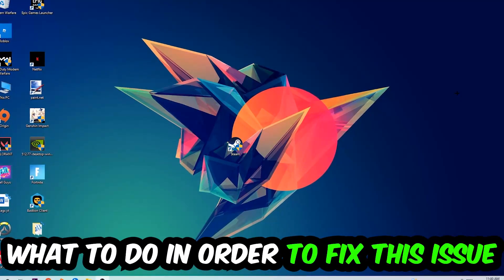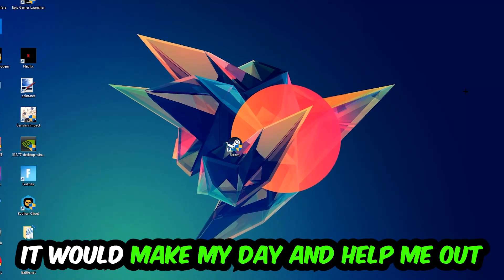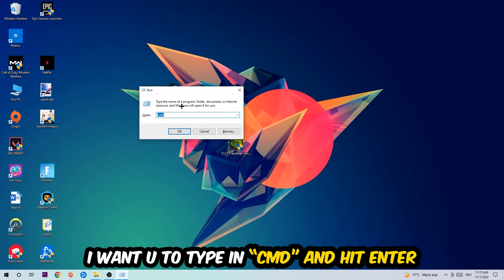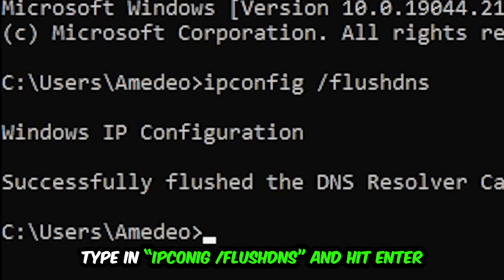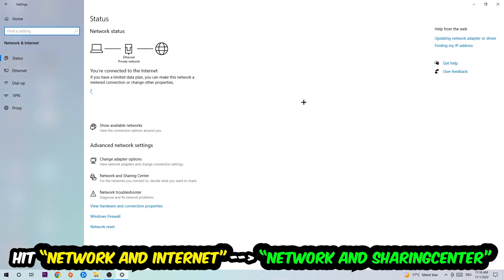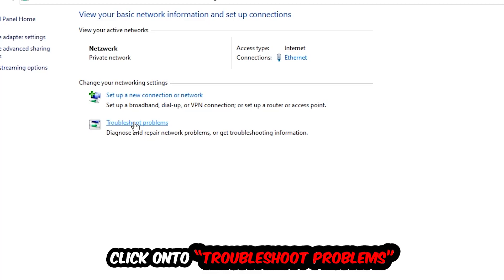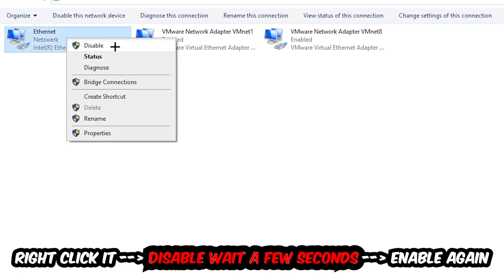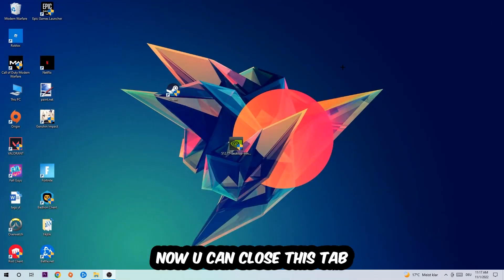It Takes Two – How to Fix Connection Issues – Complete Tutorial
how to fix connection issues It Takes Two   2,
how to fix connection issues It Takes Two   pc,
how to fix connection issues It Takes Two   ps4,
how to fix connection issues It Takes Two   ps5,
how to fix connection issues It Takes Two   xbox,
how to fix network issues It Takes Two   2,
how to fix network issues It Takes Two   pc,
how to fix network issues It Takes Two   ps4,
how to fix network issues It Takes Two   ps5,
how to fix network issues It Takes Two   xbox,